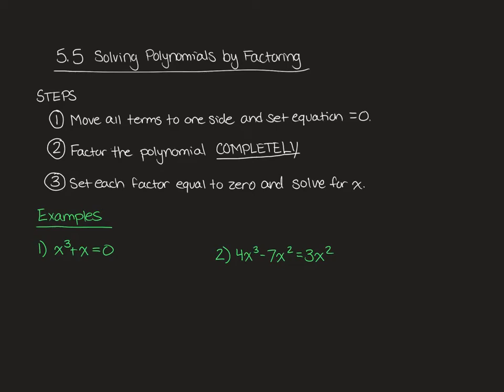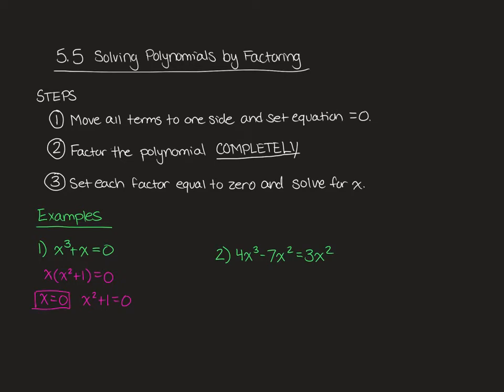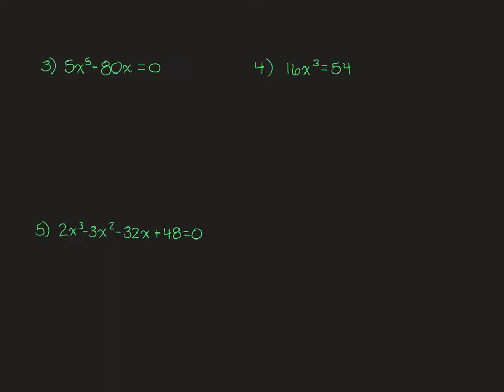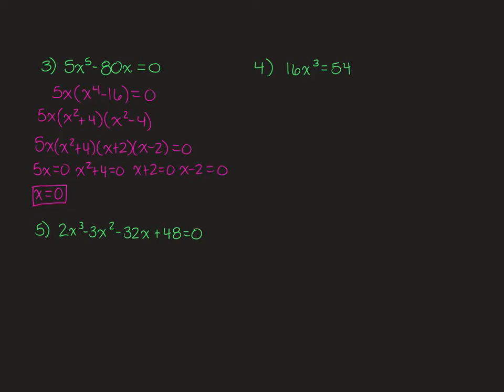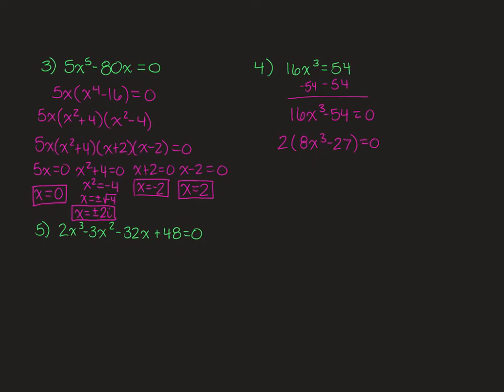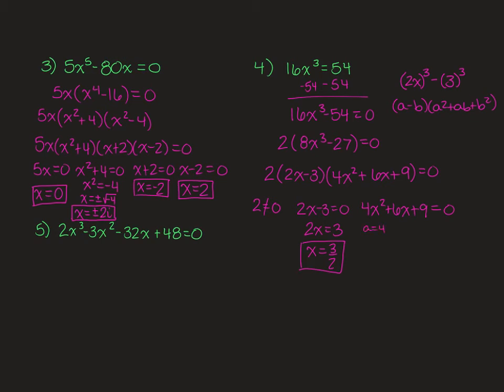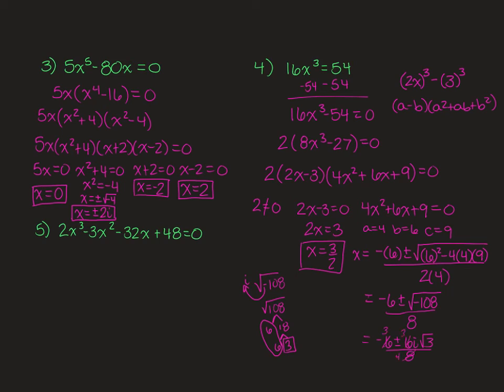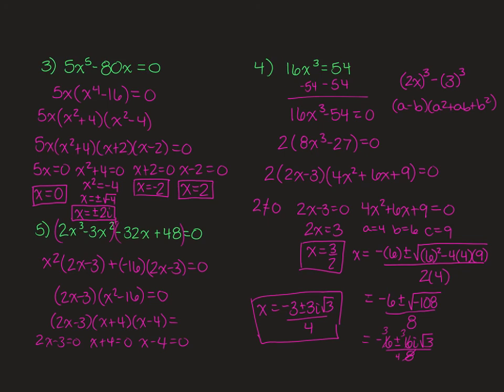5.5 Solving Polynomials by Factoring